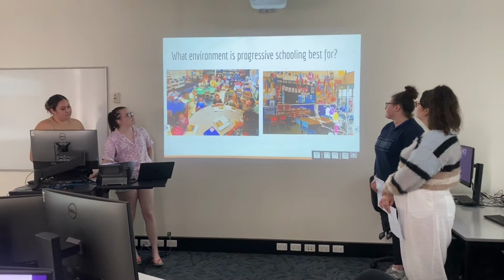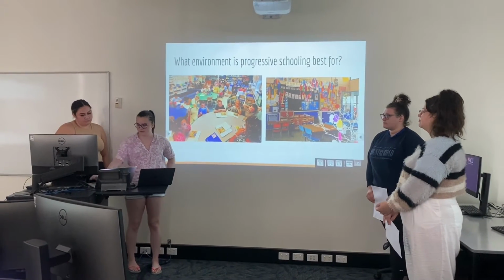20 April 2022